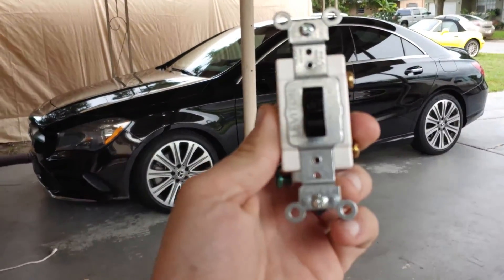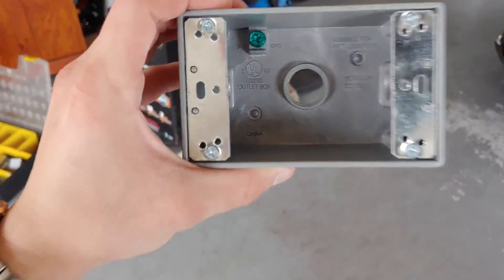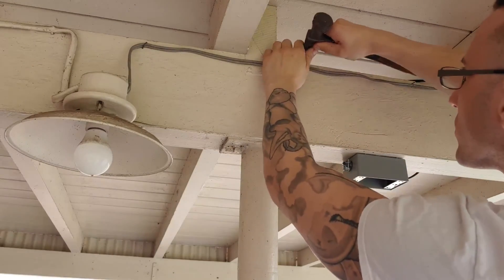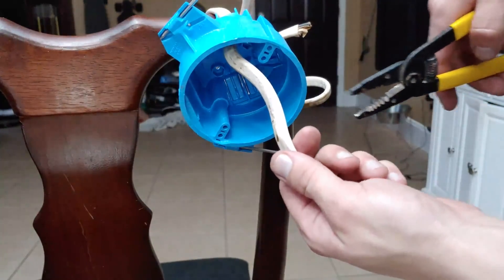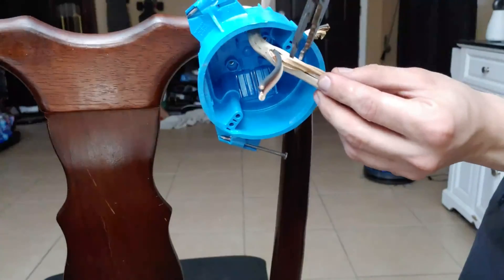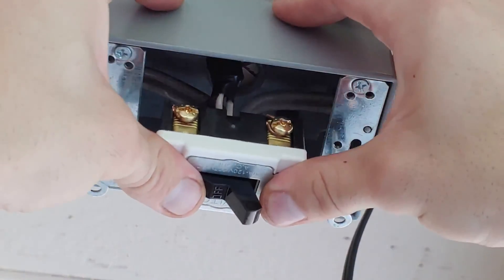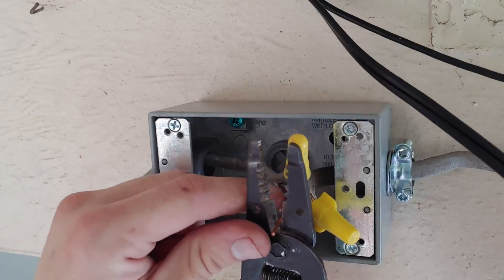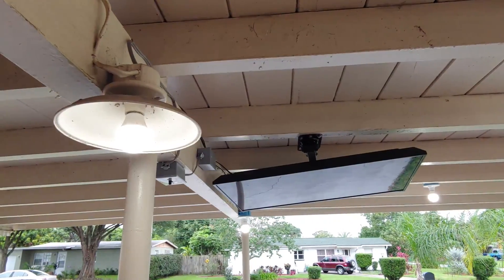HOW TO WIRE AND INSTALL A SWITCH | Complete Walk-through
how to install a light switch with 3 wires. how to wire a light switch and outlet. how to wire a switch.
how to replace a light switch. how to wire a light switch with 4 wires. how to wire a light switch new construction. electrical switch wiring. how to wire a simple on-off switch

PAINTING MY BMW WITH SPRAY PAINT PAINT

HOW TO PAINT YOUR RIMS!

0:00 Intro
0:39 Materials You Will Need
1:16 Installing Junction Box For Switch
2:01 Installing Wire Connector
2:14 Explain How To Wire
2:49 Run Wiring
3:18 Tighten Wires With Wiring Connectors
3:40 Install Second Junction box
5:05 How To Strip Wires
5:50 How To Wire A Switch
8:13 How To Wire A Junction box